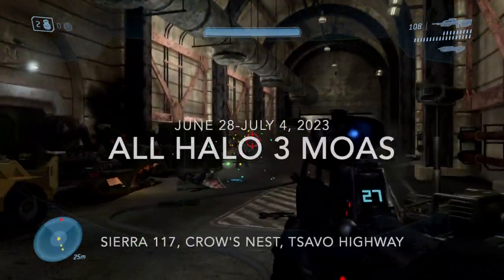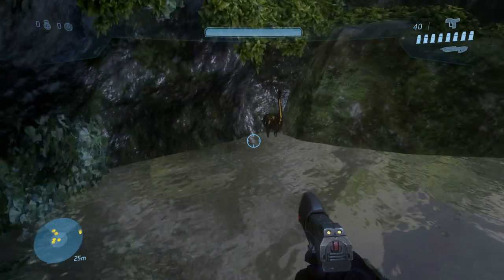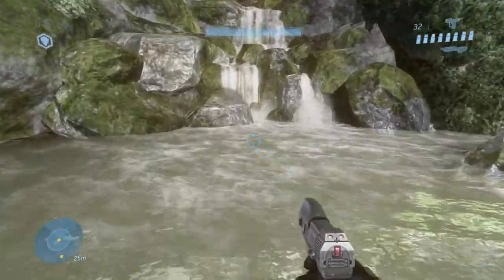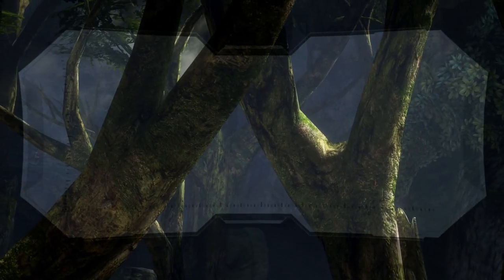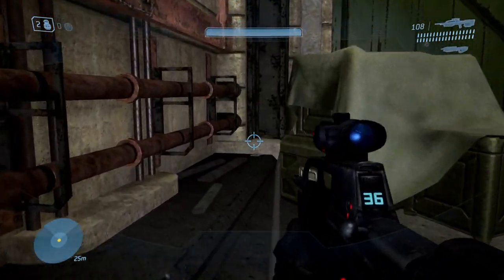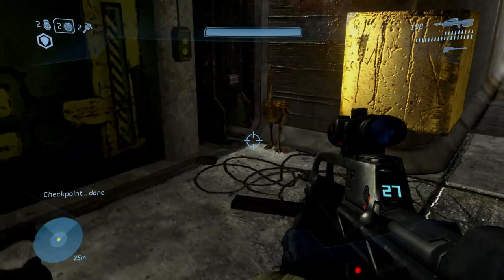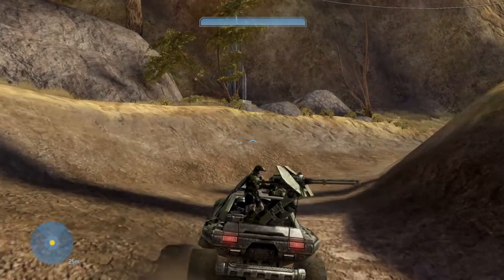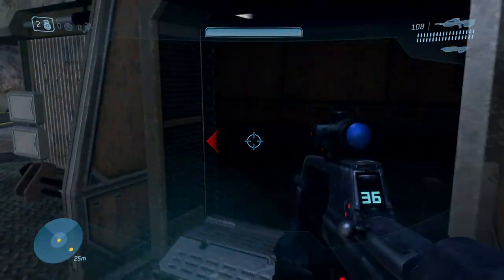All Halo 3 Golden Moas June 28 - July 4, 2023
Let’s find all Halo 3 Golden Moas for June 28-July 4, 2023 in the levels Sierra 117, Crow’s Nest and Tsavo Highway. As always, this video also gives you the fastest way to get the Moas and shows you which Rally Point to start at.

Sierra 117 - FASTEST
Moa #1 Rally Point Alpha
Moa #2 Rally Point Alpha
Moa #3 Rally Point Alpha

Crow’s Nest
Moa #2 Rally Point Bravo
Moa #3 Rally Point Charlie

Tsavo Highway
Moa #3 Rally Point Bravo

Remember, Golden Moas can be found on any difficulty - nobody is picking up Moas on Legendary. Golden Moas are essentially free points each week so there is just no reason not to jump in and grab those Moas so you can get Weekly or Seasonal unlockables.

I'm @Duzins on XBox Live, Twitter and Etsy and a few other places, (though not everywhere so beware) and I’m Duzins32 on Steam, usually playing Halo MCC or Skyrim (or breaking it with some ill-advised mod), feel free to reach out with suggestions or just to say hello - and have a great week!